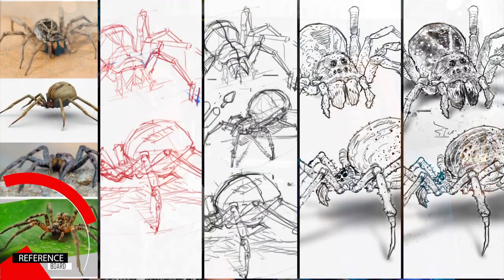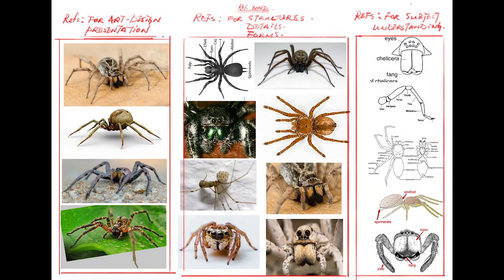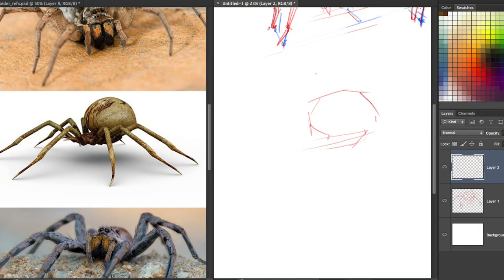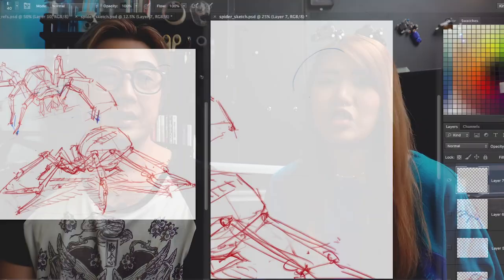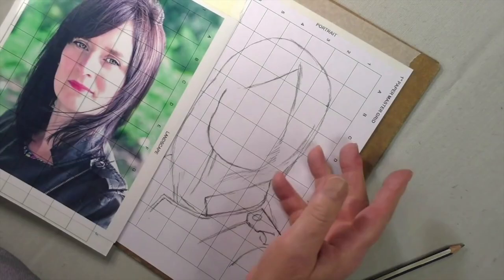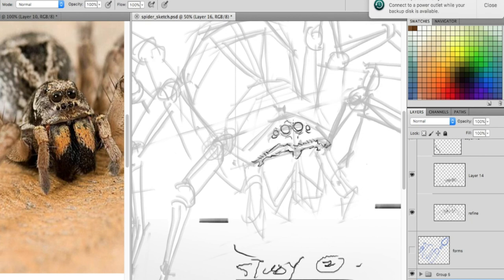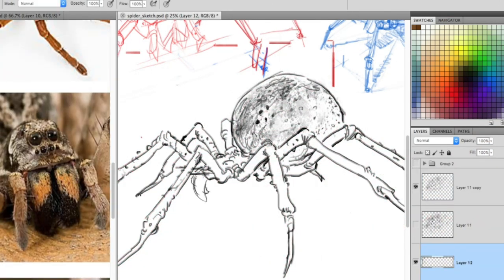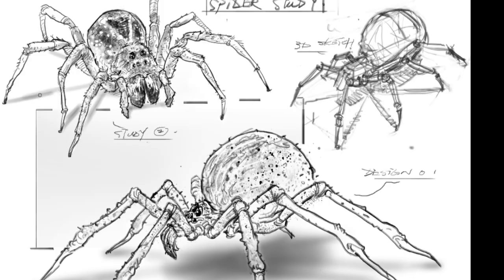Draw in 3D! | The Right Way to Train your Drawing for Concept Art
In this episode, Kingston and Tonia explain the difference between observational drawing and drawing in 3D for concept art. We introduce 5 main tips that can allow you to draw something from any angle. In the next episode, we will cover basic perspective for freehand sketching!
ABOUT CONCEPTUAL INK ACADEMY:
Kingston is the former senior art director at FZD School of Design and current programme director of entertainment design at MAGES Art. Tonia is a concept artist working in the video games industry. We make tutorials, share our thoughts, and hopefully help individuals kickstart their concept art journey.